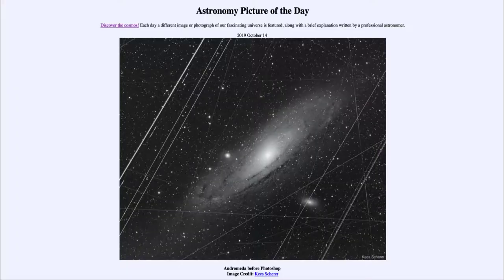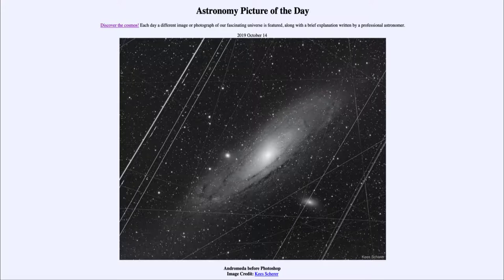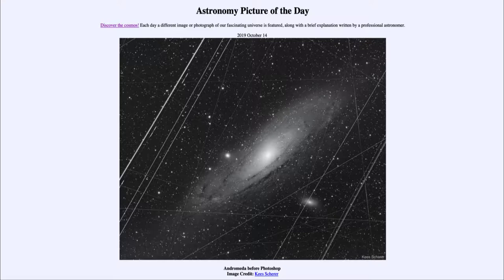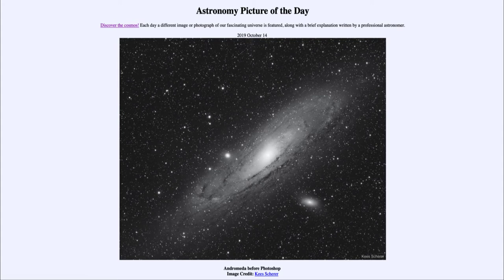2019 October 14 - Andromeda Before Photoshop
In today's  image, we see the Andromeda Galaxy, also known as M31. The first image is the raw image which includes airplane and satellite trails as well as meteors, cosmic rays and bad pixels which distract from the galaxy itself. The second image has had all fo this cleaned up by removing the unnecessary and distracting elements.